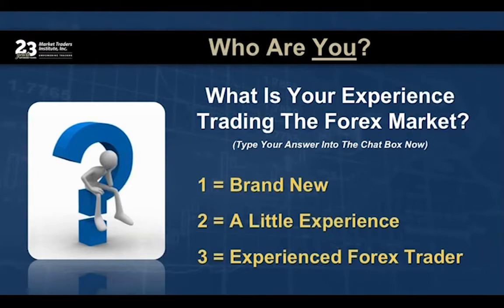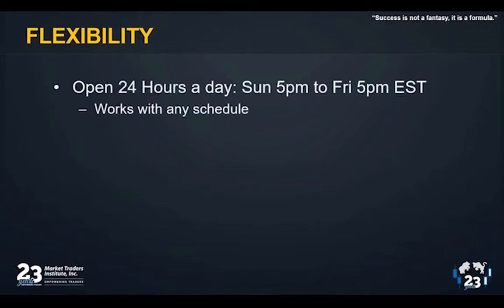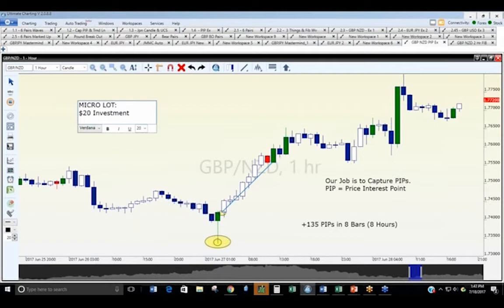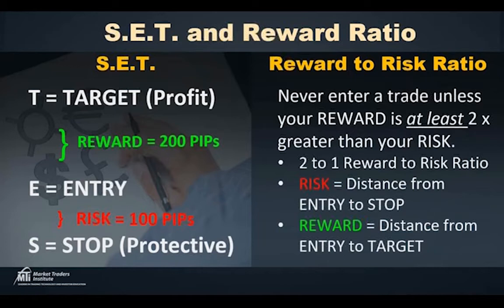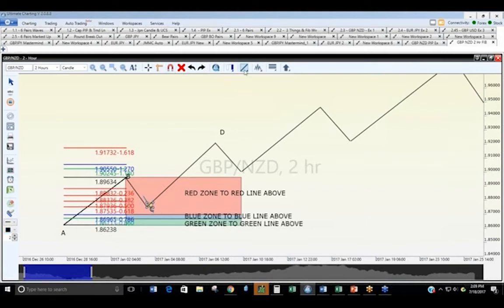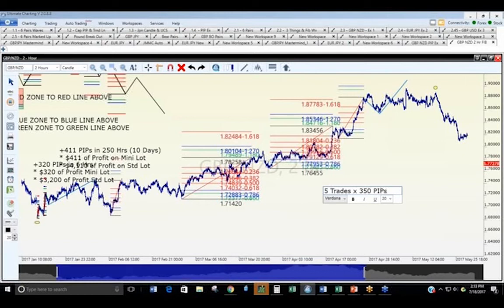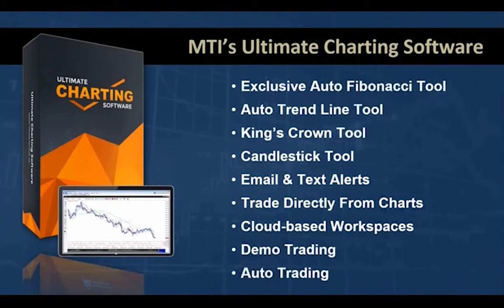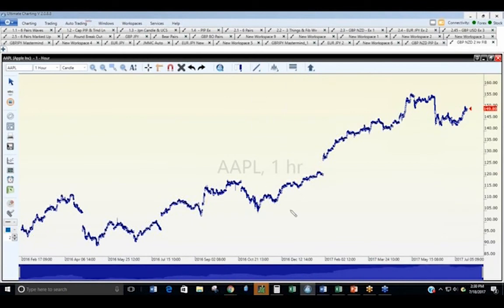How to Start Generating Returns in the Forex Market Right Now | Steve Koenig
-How to use MTI's Ultimate Charting Software to quickly scan and analyze  the market with unique built-in features
-Live demonstration of the tools and indicators the pros are using to help predict the waves in the market
-Learn a simple trading strategy to help you start generating returns right now